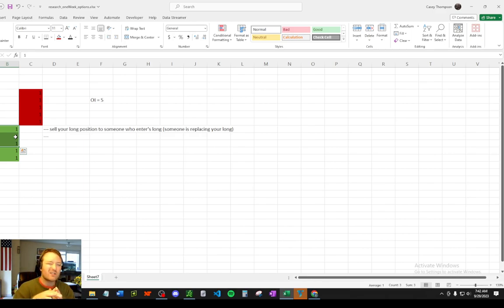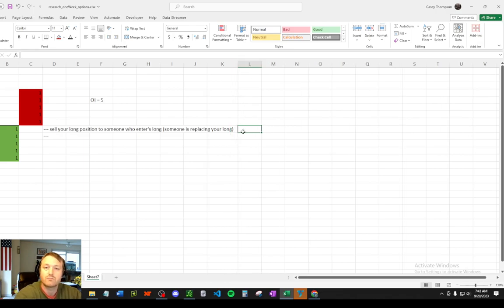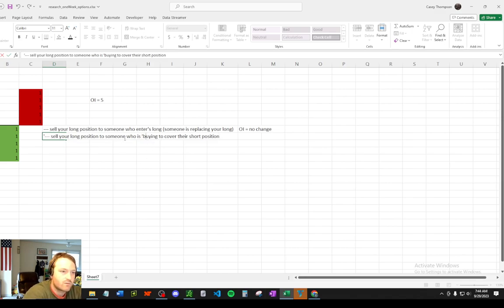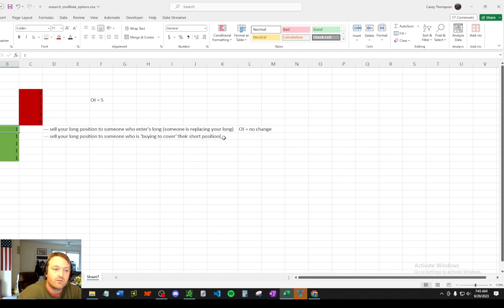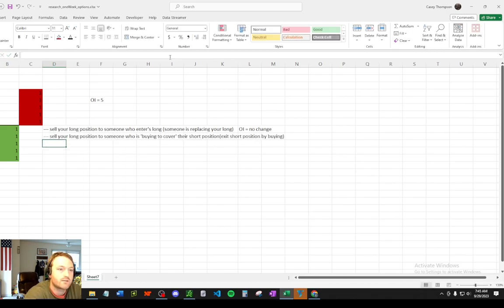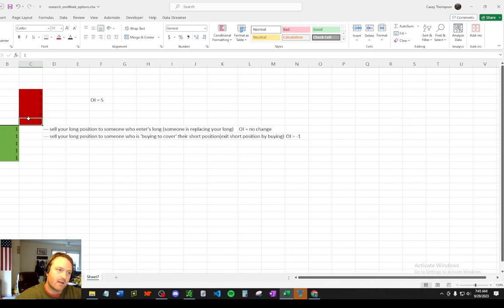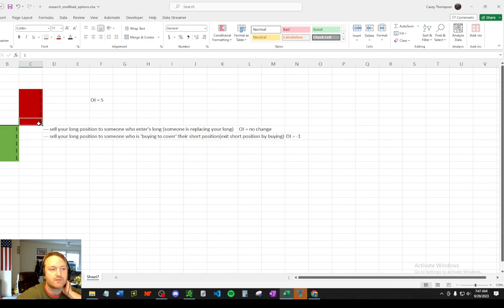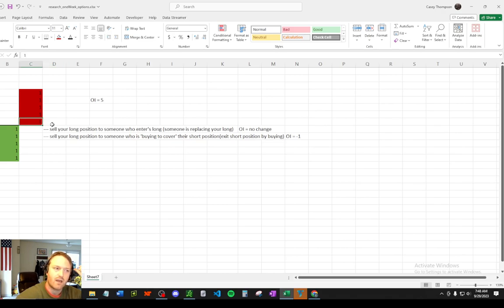Futures - What is Open Interest